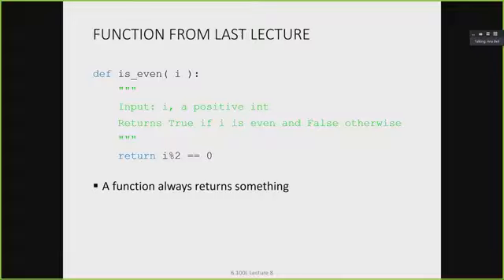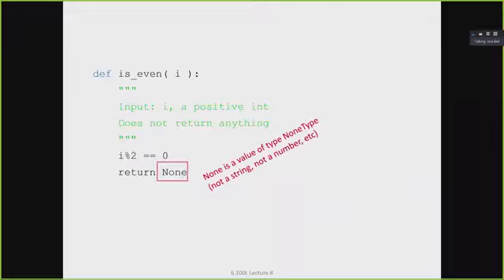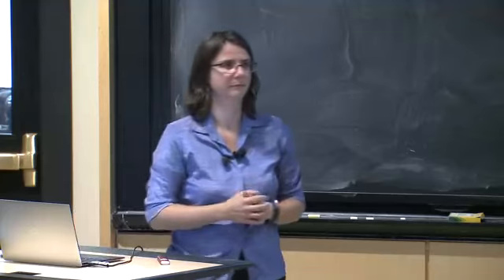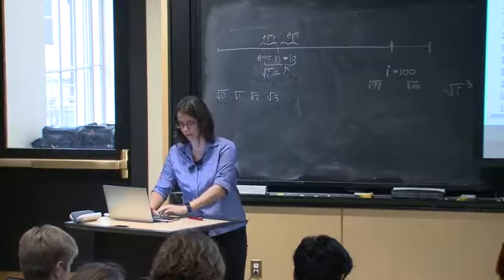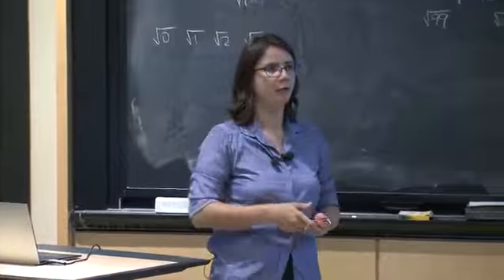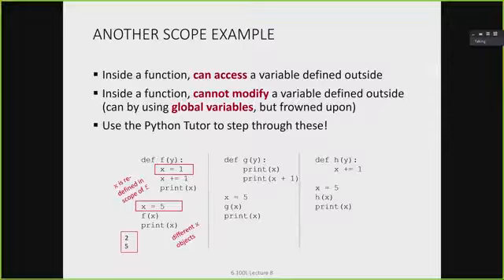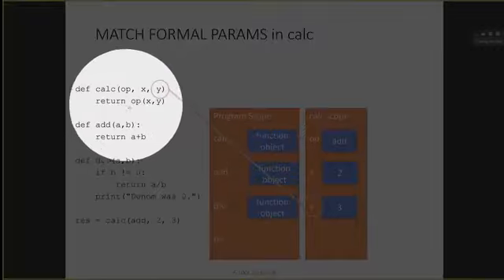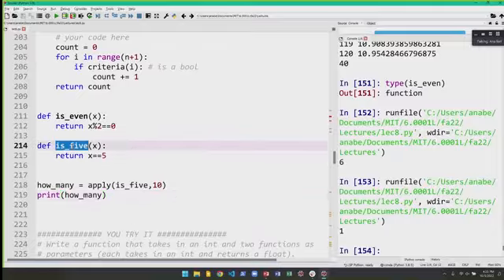6100l lecture 8 version 2 360p 16 9